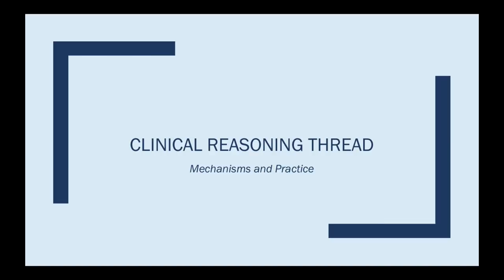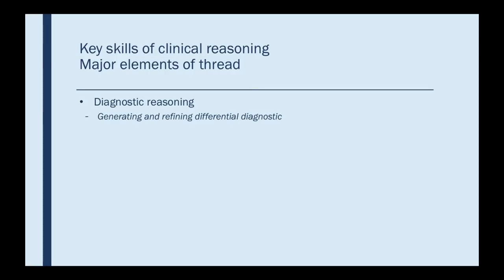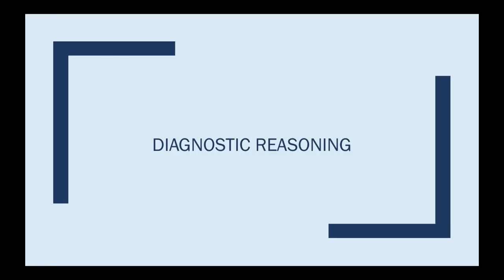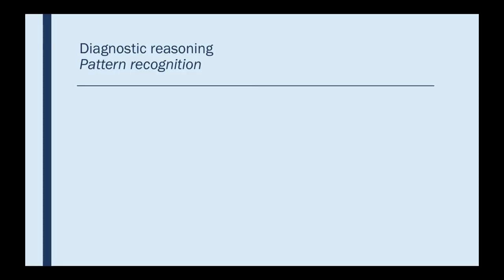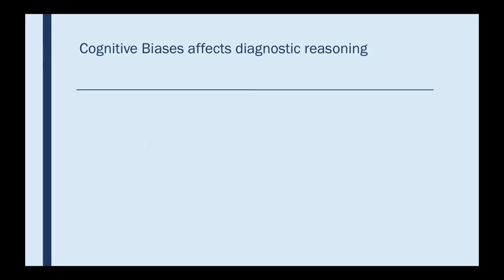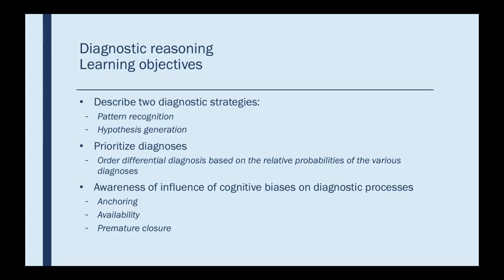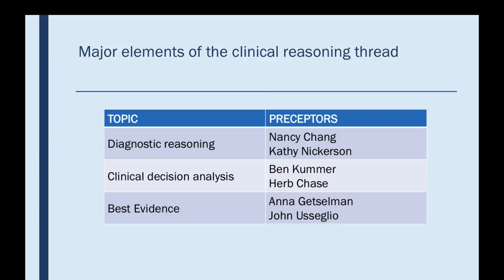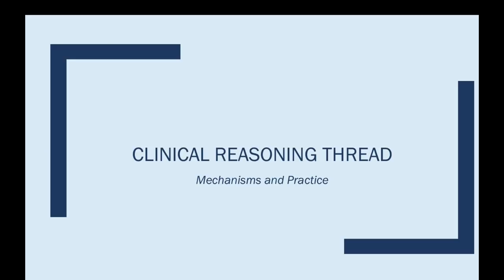THE ART OF MEDICINE: CLINICAL REASONING